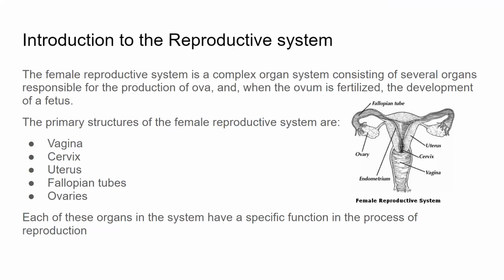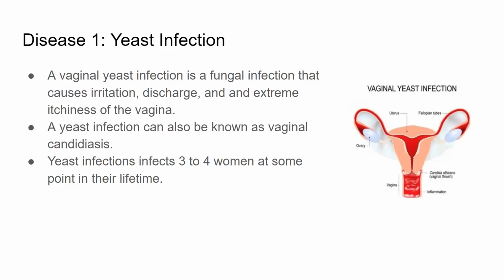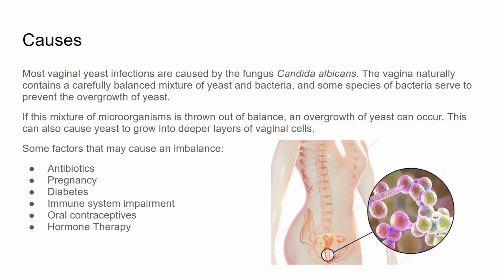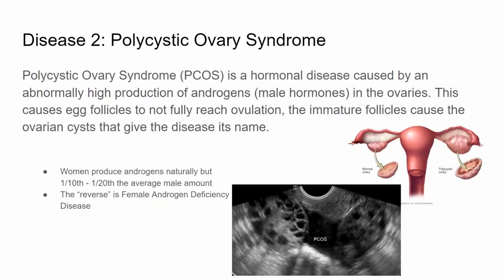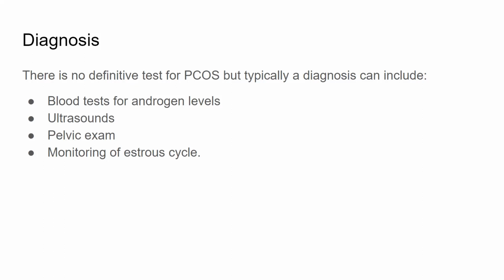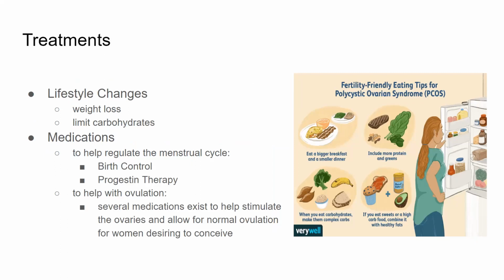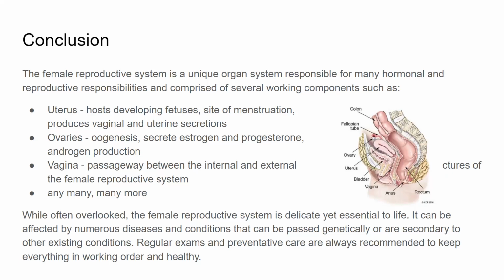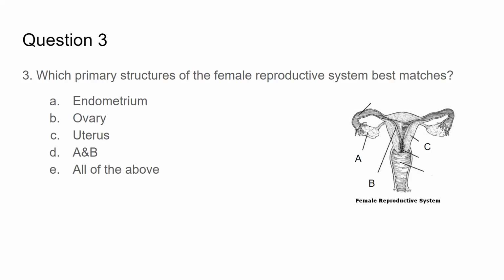Clinical Correlation: Female Repro